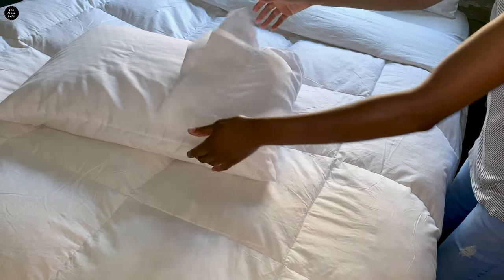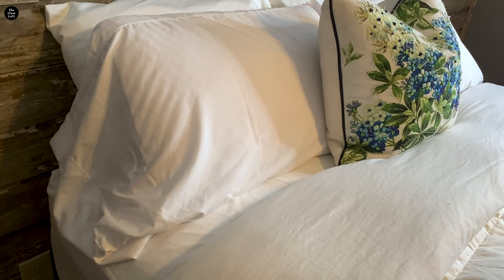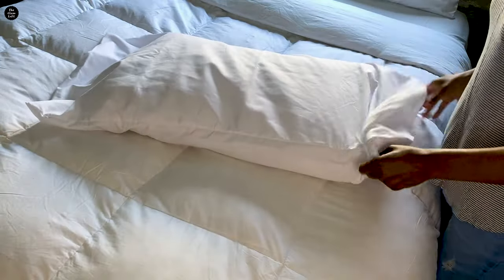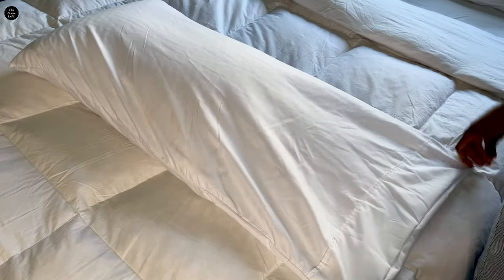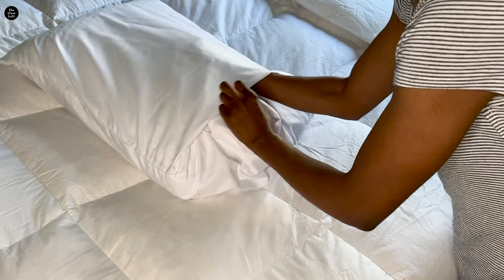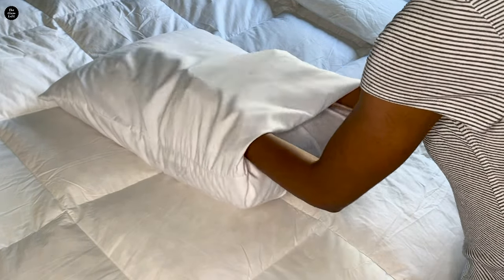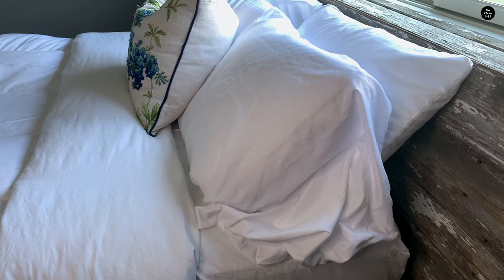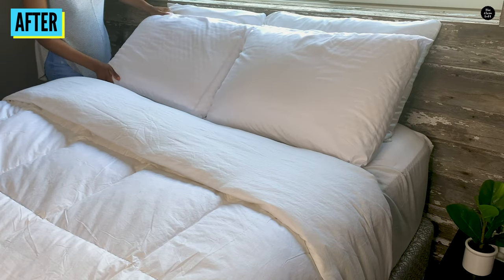Pillow Case Too Large: Use a Big King Size Pillow Case on a Queen Size Pillow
Are you struggling to find the perfect pillow case size for your bed? Are you tired of your pillow case always being too big?

Don't worry, I've got you covered! In this video, I'm sharing a simple pillow case hack that will help you tuck your pillow case perfectly so that it fits snugly on your bed and eliminates the problem of your pillow case always being too big.

Try this pillow case hack and see how it helps you get the perfect pillow case fit!

📹My Gear
UBeesize 67'' Phone Tripod Stand & Selfie Stick Tripod